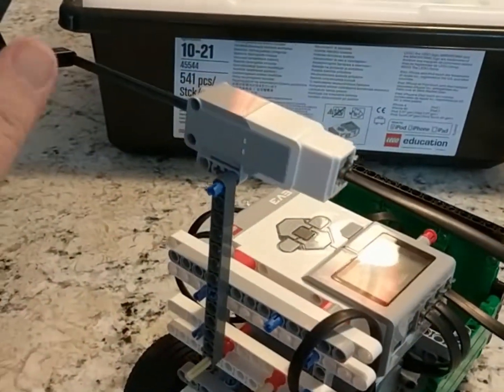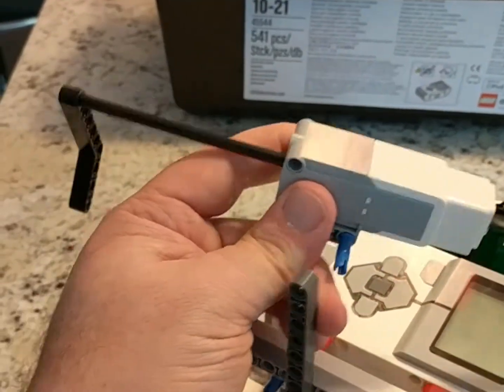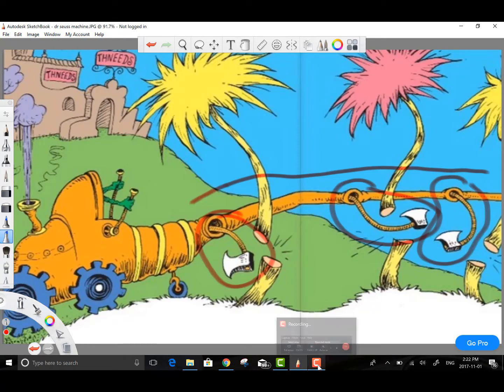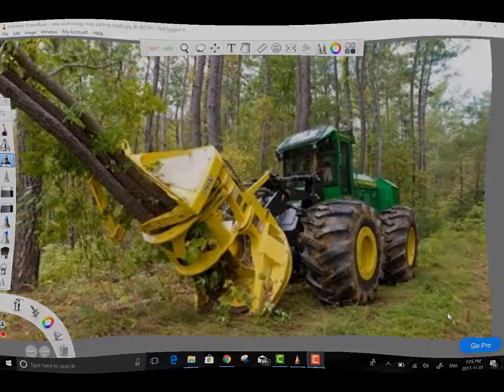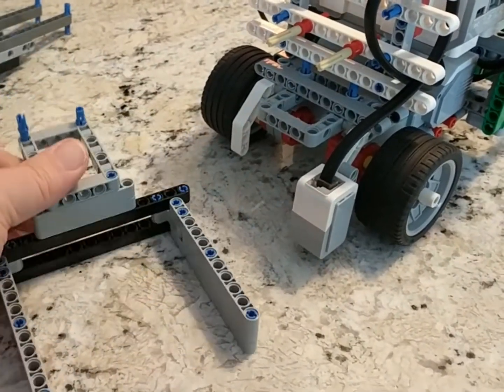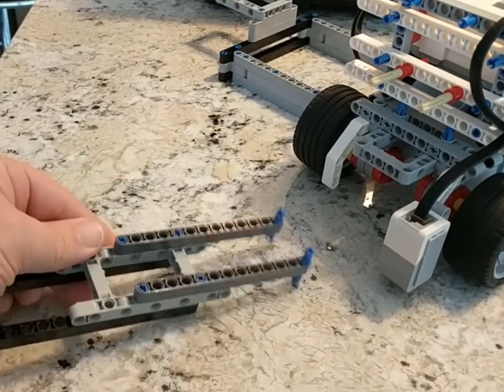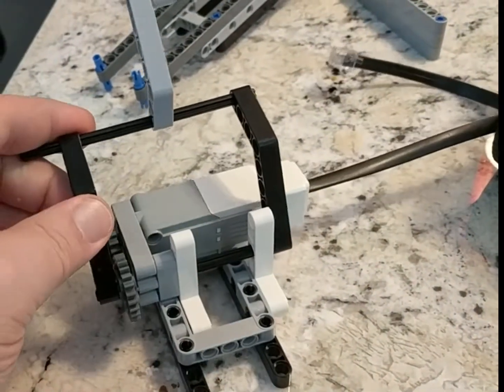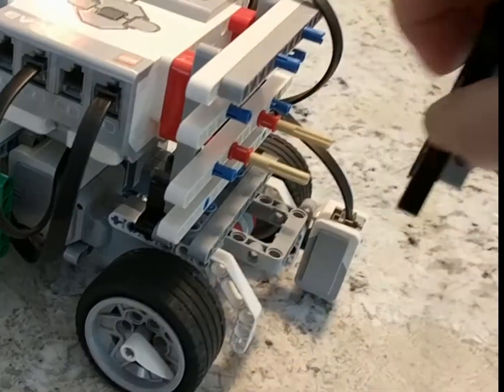How to make attachments that don't look like they came from a Dr Seuss Book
This video will show you some basics about what makes a good attachment for your FLL robot.

I find that our group tends to try to build things that are not strong and reliable.

I think we can get better at this by following a few simple rules:

1) try to build things that look like real world machines
2) build things using squares and square pieces
3) when making something rotate, use at least two pivot points or two points of rotation
4) use at least two points of attachment for all pieces
5) make things that are easy to add and remove to the base robot